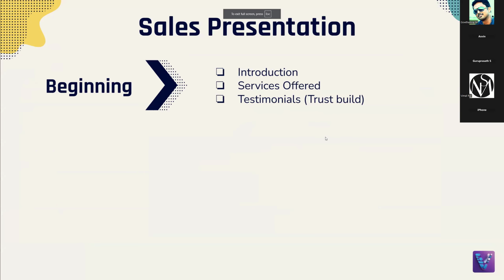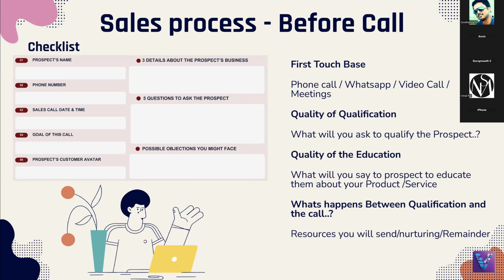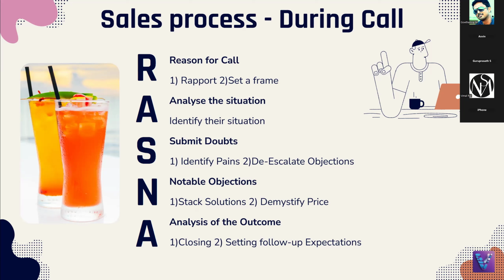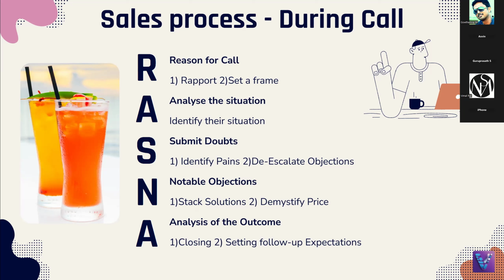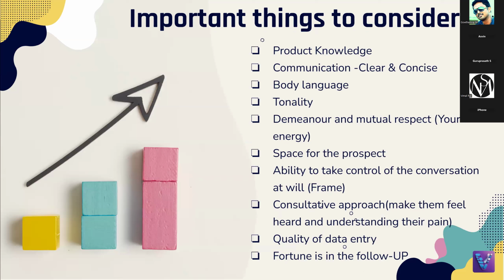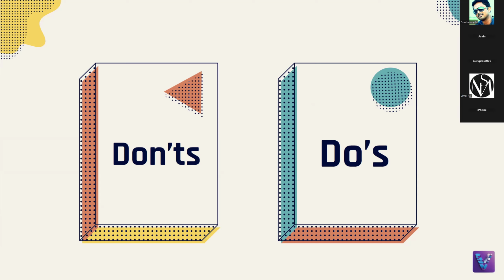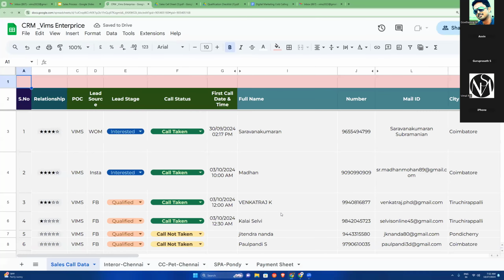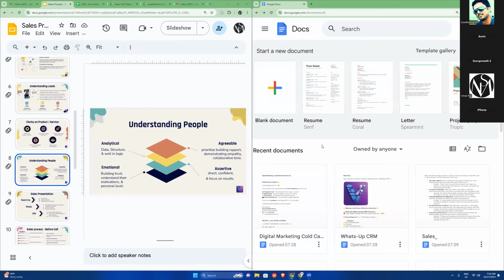Sales Process part 2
Join us every Sunday at 6:30 AM for our weekly discussion on personal skill development for entrepreneurs. We'll cover a variety of topics across different domains to help you build the skills needed to succeed in business, including:

Entrepreneurship
Personals Finance
Leadership
Time management
Communication
Problem-solving
Creativity
Networking
Productivity
Goal-setting
Mindset

Whether you're a aspiring entrepreneur, small business owner, or seasoned leader, this series has something for everyone looking to develop the personal skills critical for entrepreneurial success.